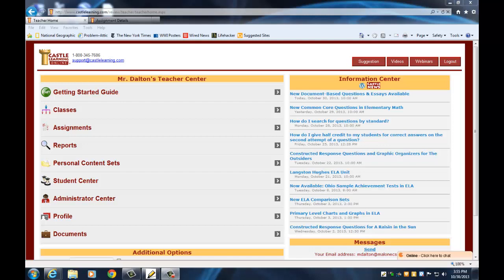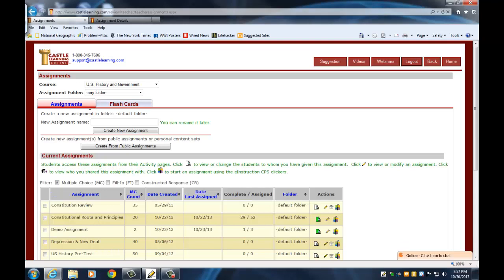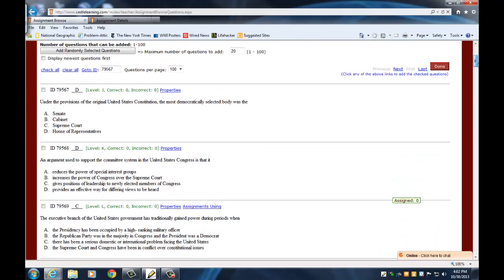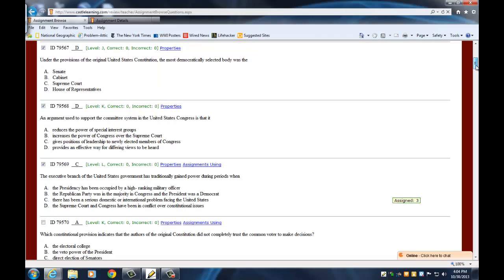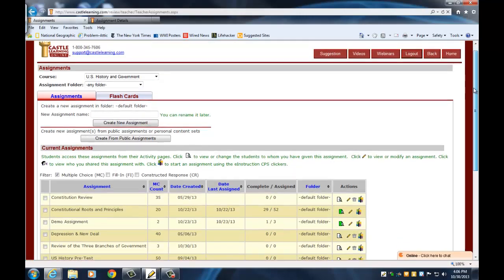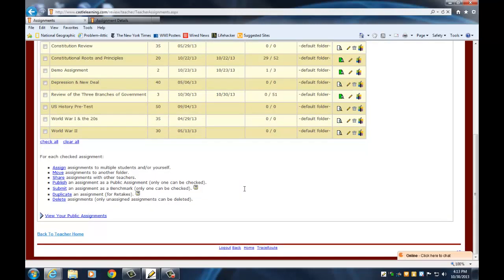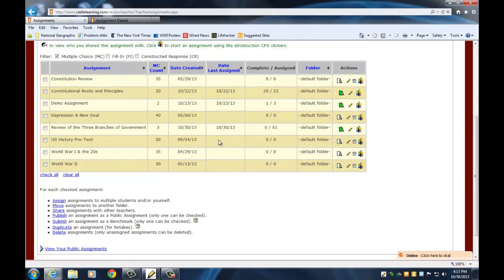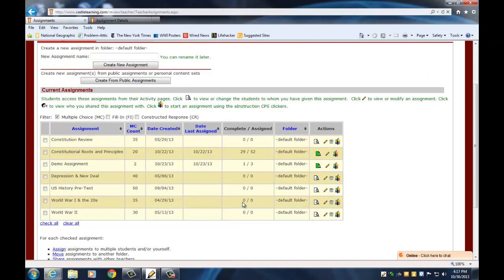Creating Castle Learning Assignments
This video is the 2nd in the Castle Learning Series. It shows you how to create an assignment and then assign it to one or more of your classes.